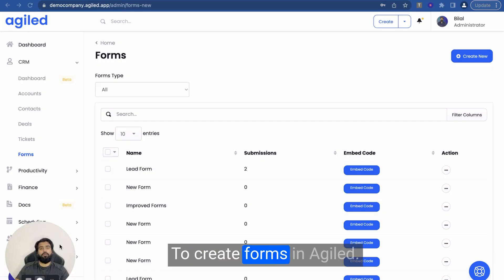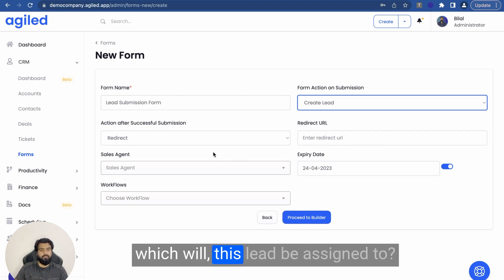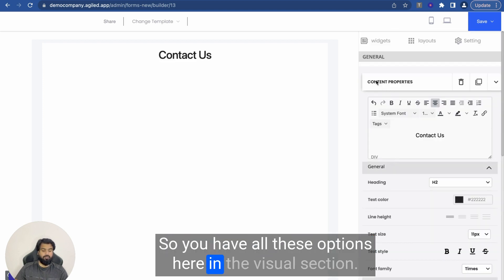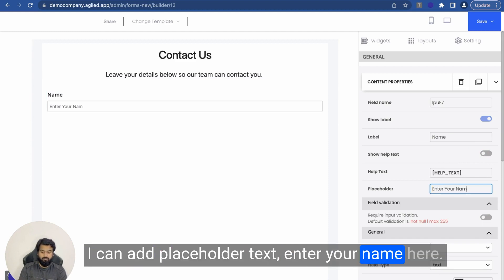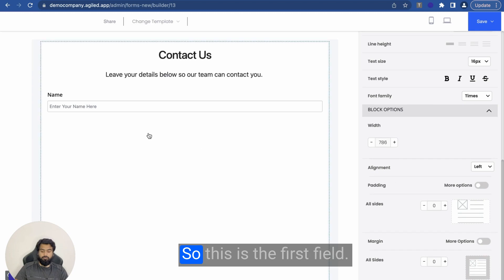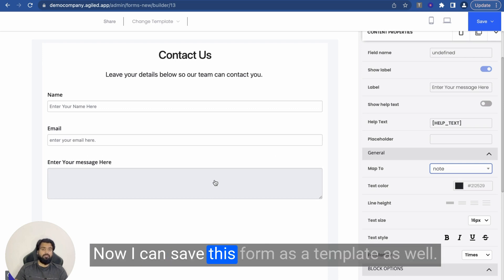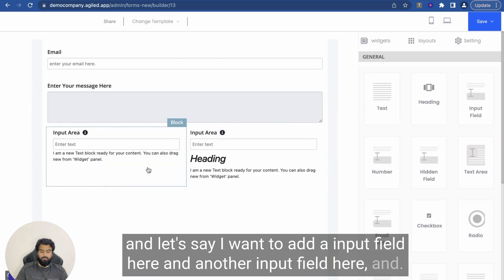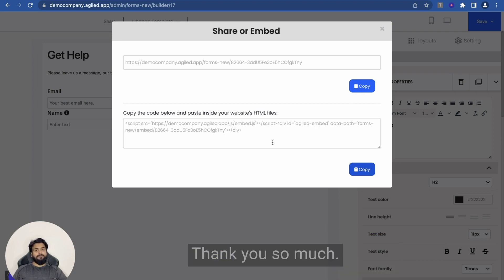Agiled Forms Overview - Create and Share Forms in Agiled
This is a video about Agiled Forms Overview - Create and Share Forms in Agiled

00:00 Agiled Forms Overview - Create and Share Forms in Agiled
00:00 Introduction
00:28 Creating Forms
02:23 Form Builder
02:42 Widgets
07:55 Saving Form as a Template
08:21 Auto Save
09:00 Layout Options
09:41 Sharing Form